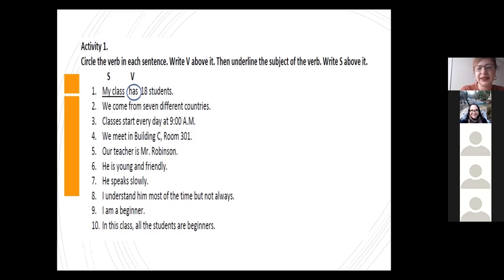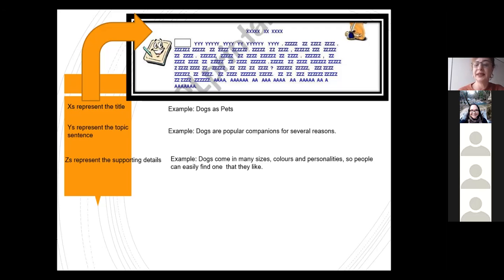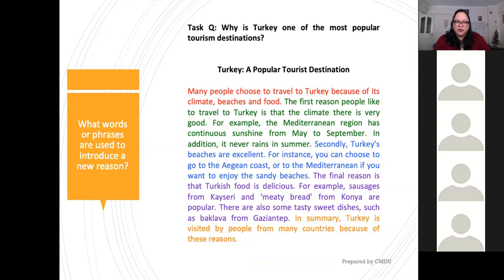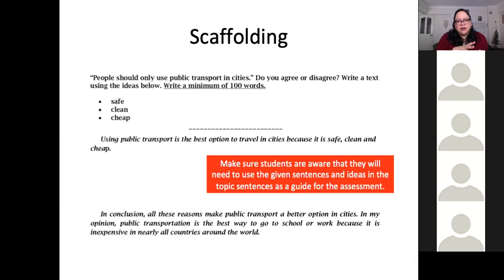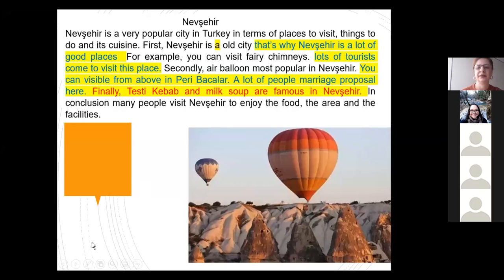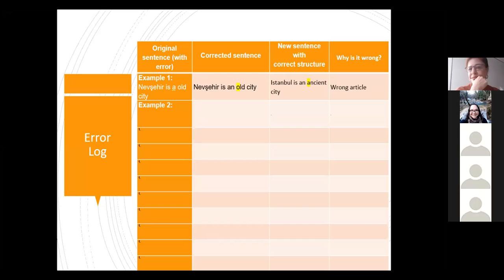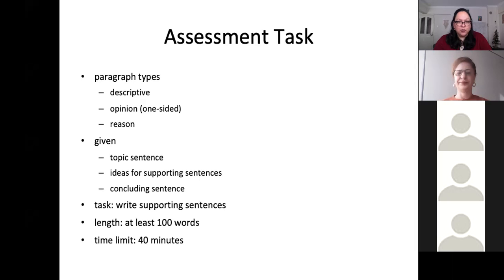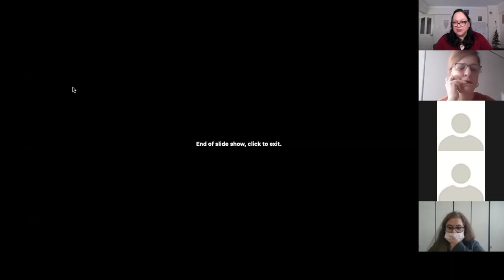Level B Writing Webinar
by Jen Lacano & Funda Çetin